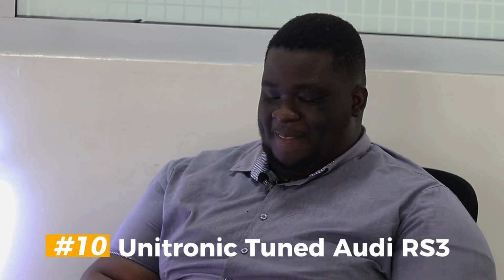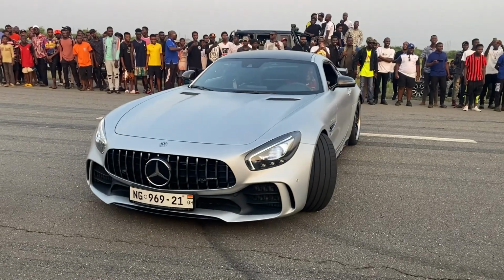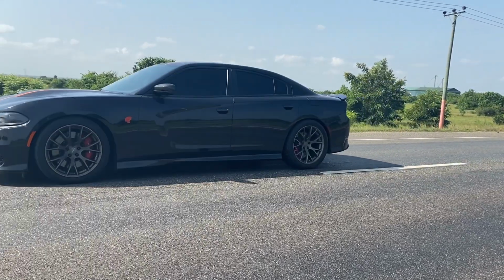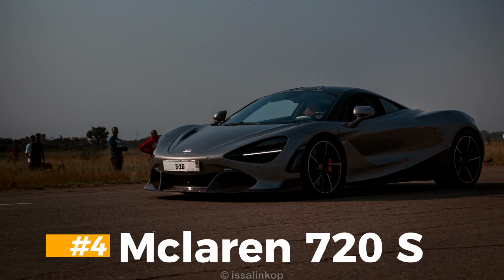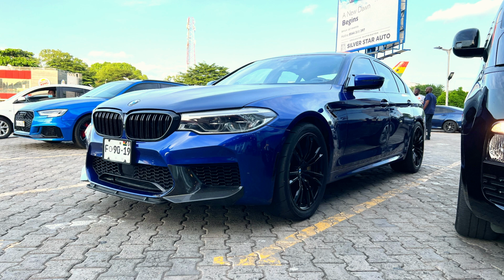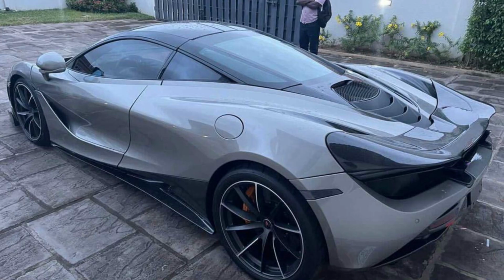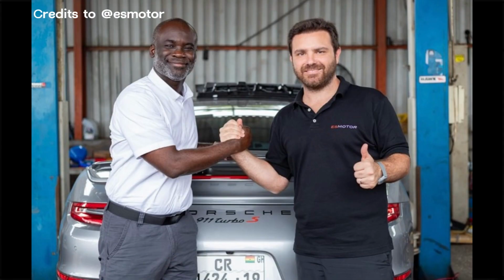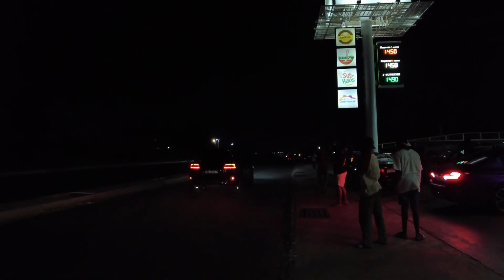Top 10 Fastest Cars In Ghana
10 Ten Fastest Cars In Ghana

Have ever wondered what are the fastest cars we have here in Ghana?
In today's video we diving deeper into the car culture to bring you the fastest cars in Ghana.